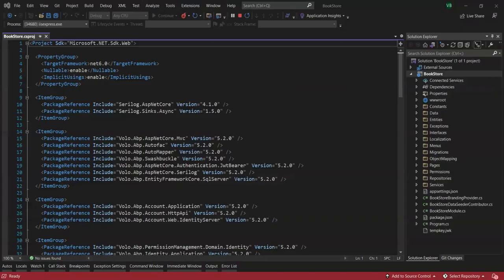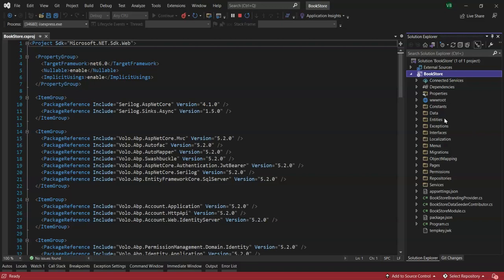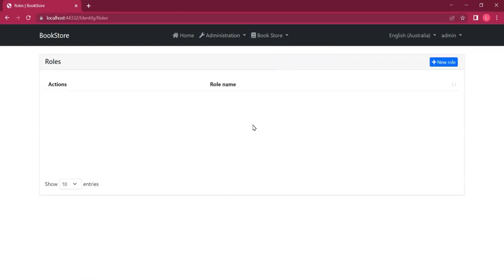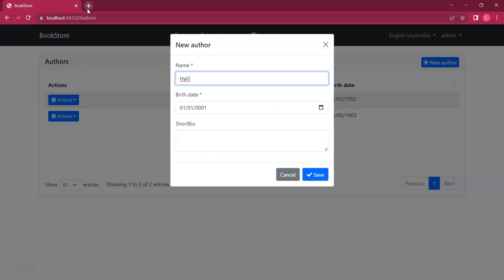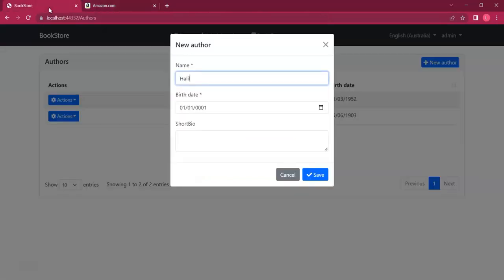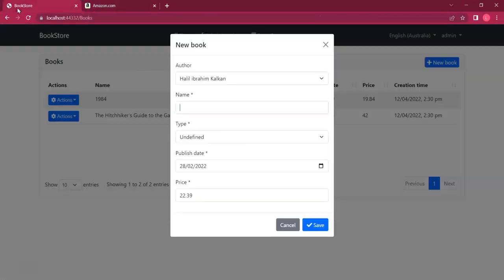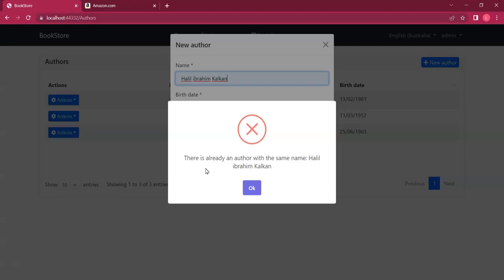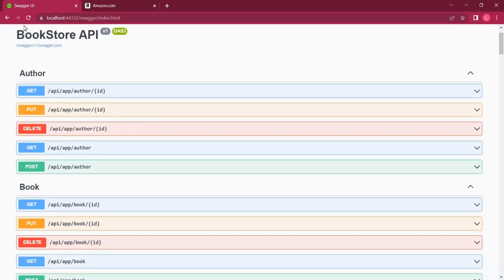CSE11 - Intro - BookStore App with no Layers on ABP Framework 5.2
In this tutorial series, you will build an ABP based web application named BookStore on top of ABP Framework 5.2. This application is used to manage a list of books and their authors. It is developed using the following technologies:

Entity Framework Core as the database provider.
MVC / Razor Pages as the UI Framework..